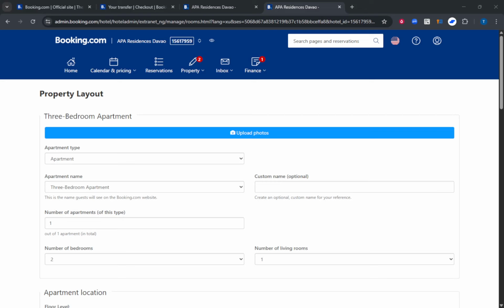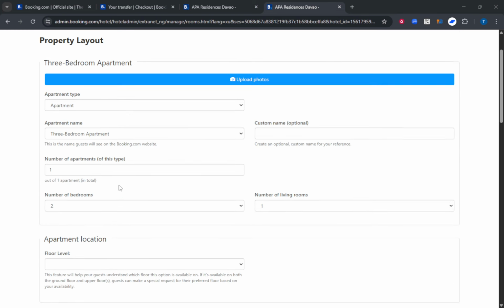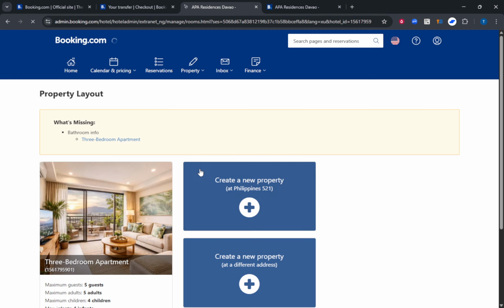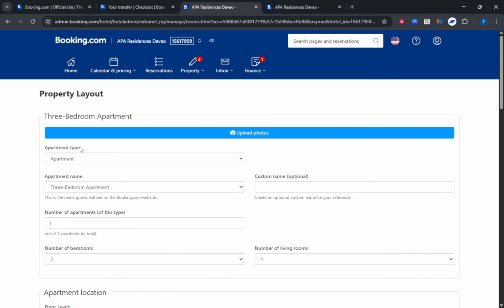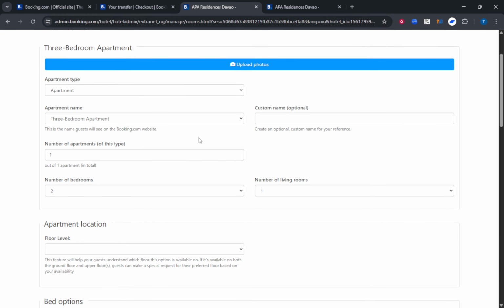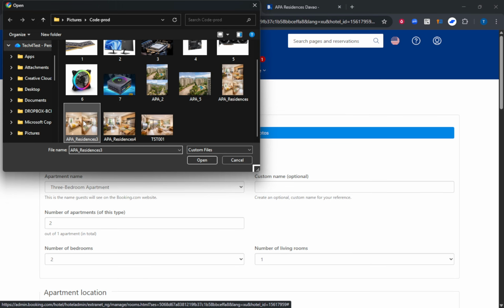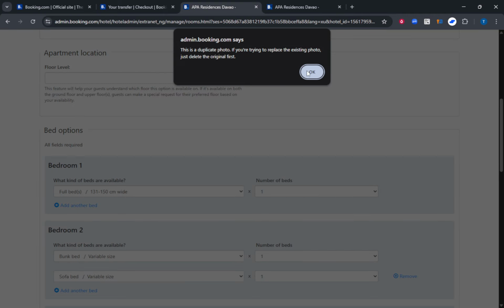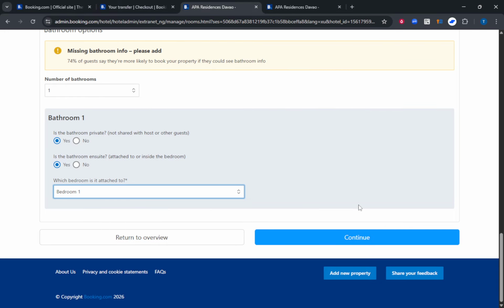How to Edit Your Room Type on Booking.com [2026 Full Guide]